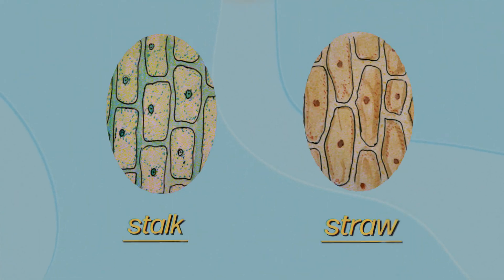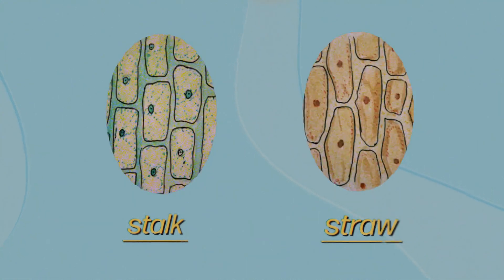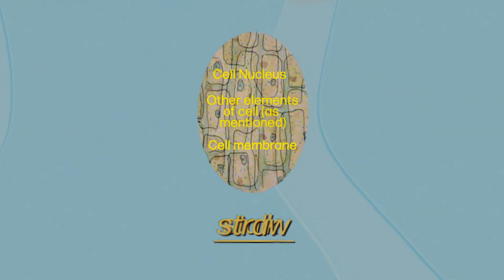Why it might be called a 'strawberry'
Video with a focus on strawberries, specifically the stalk and it's biological details. Available right now.